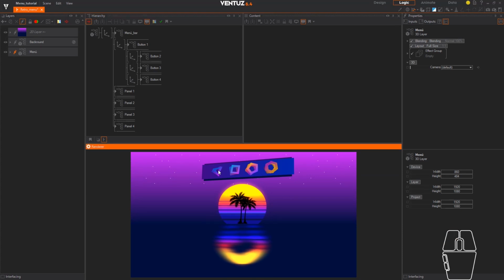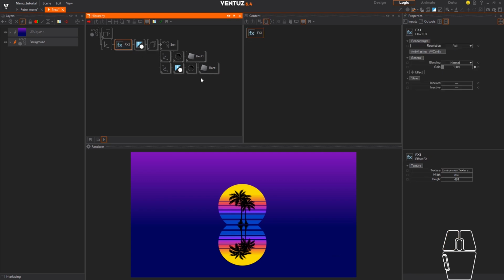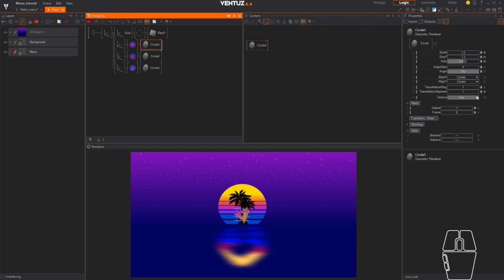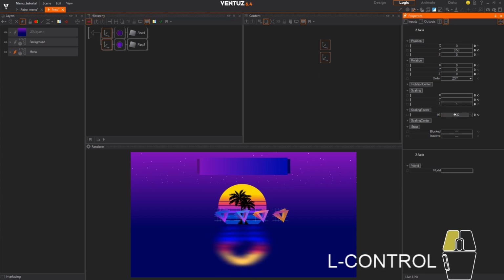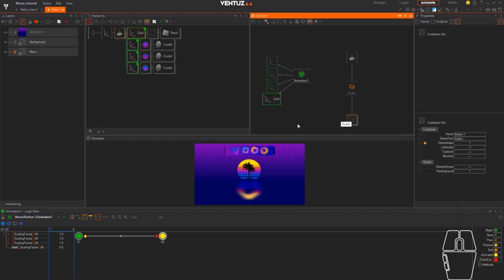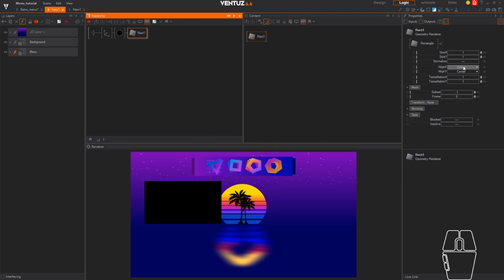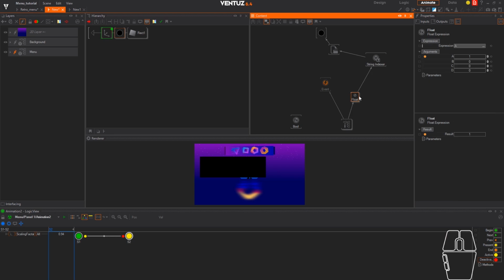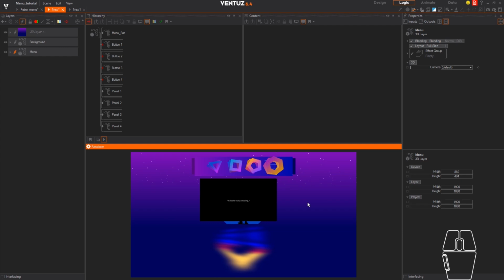Ventuz X Tutorial: How To Build a Menu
In this video you will learn how to build a re-usable interactive menu that plays back movie files.
Along the course of this tutorial you learn how to implement advanced business logic in the Ventuz Designer for a Touch Application.